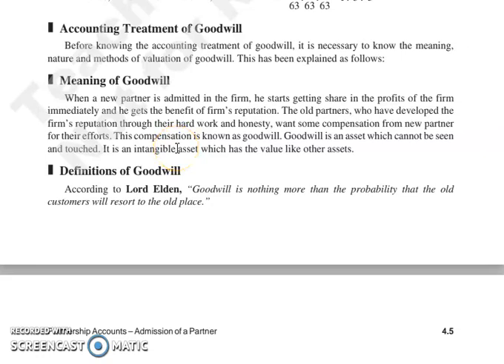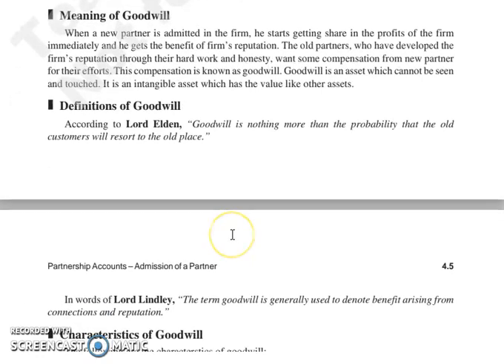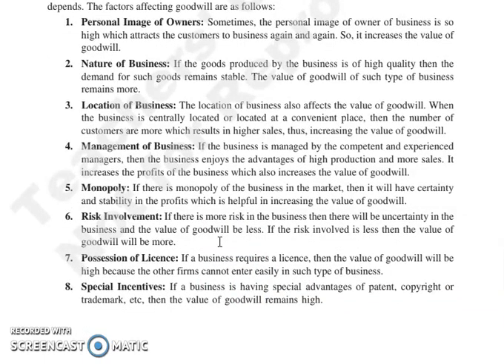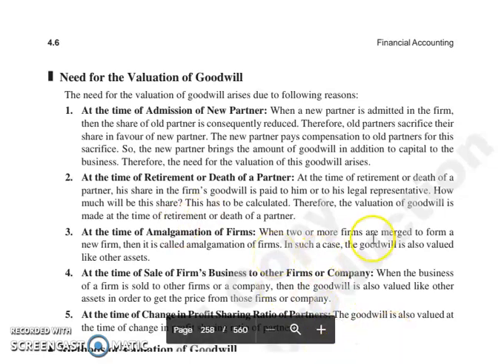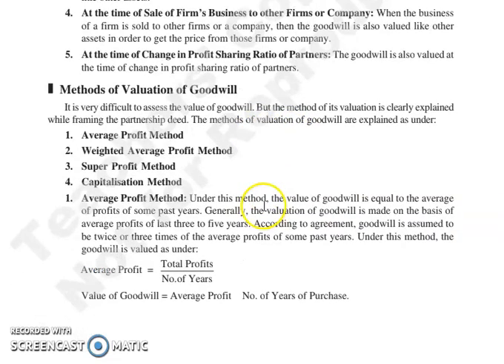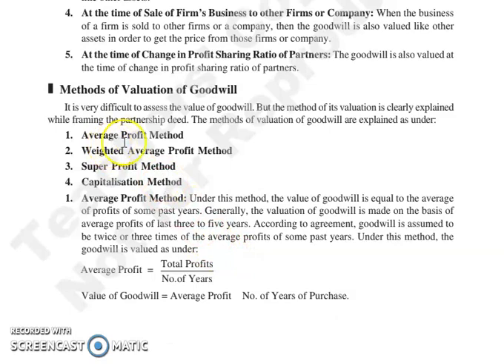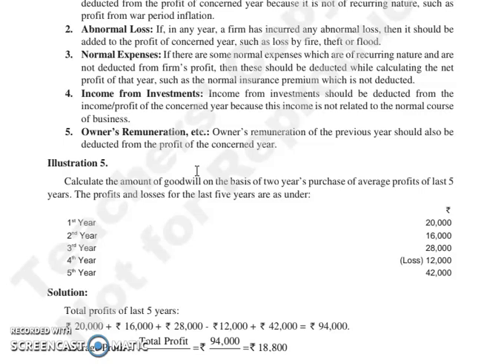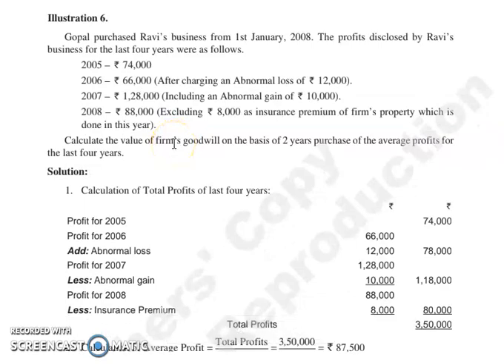F.ACC.CHAPTER 4, LECTURE 4.